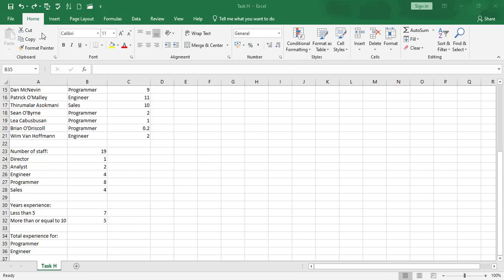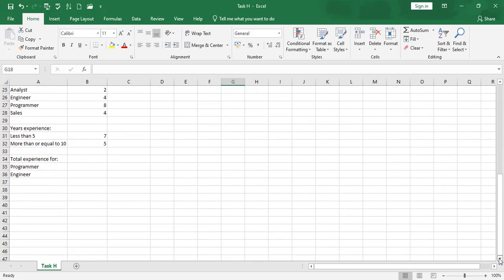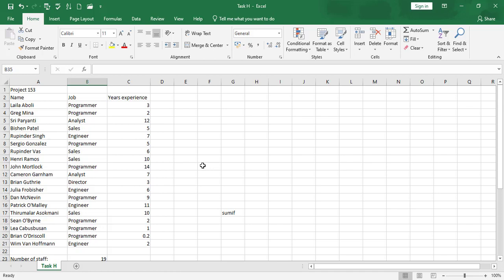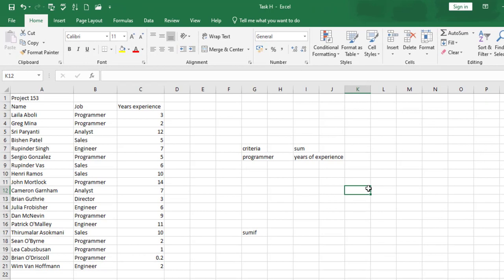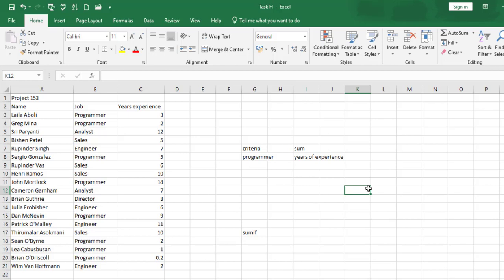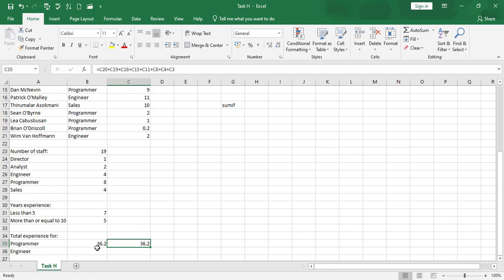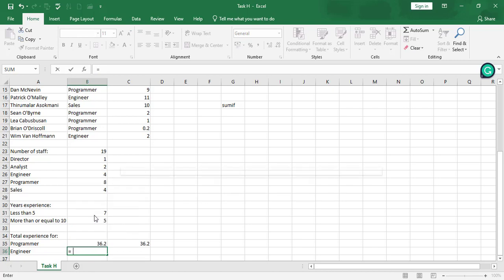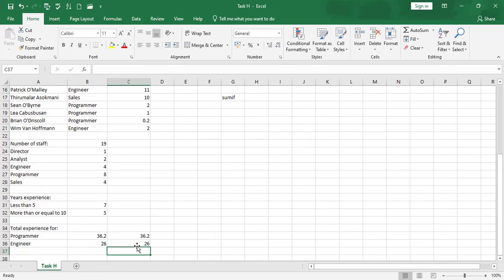How to use the Excel SUMIF function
Summing up data when certain criteria is required can be very tasking, this video is a walkthrough of the Excel SUMIF function